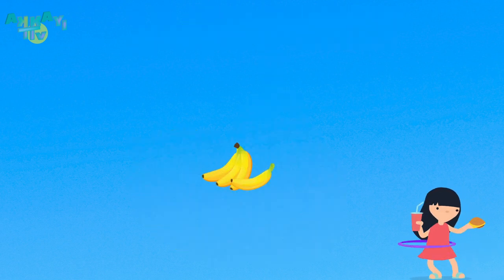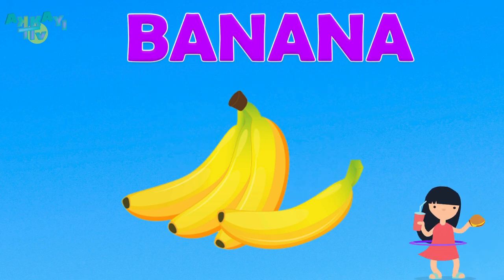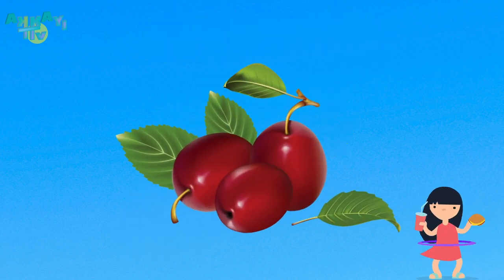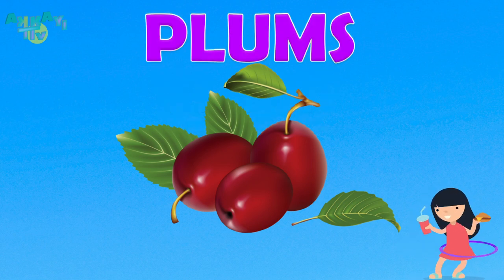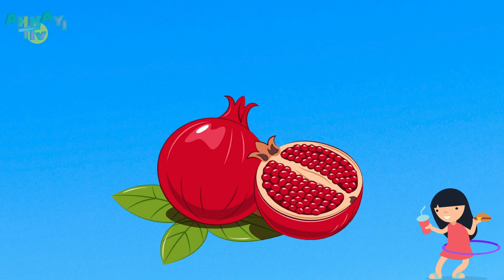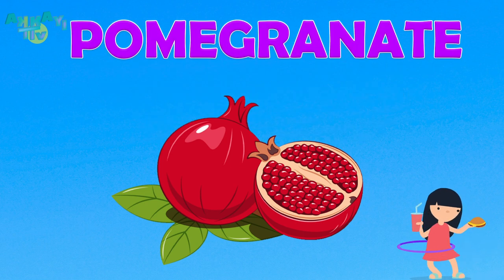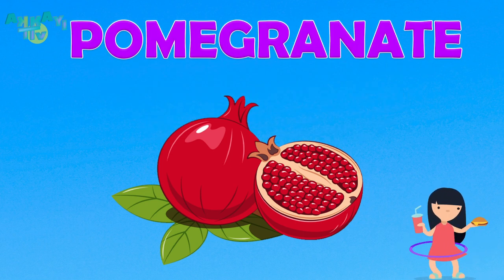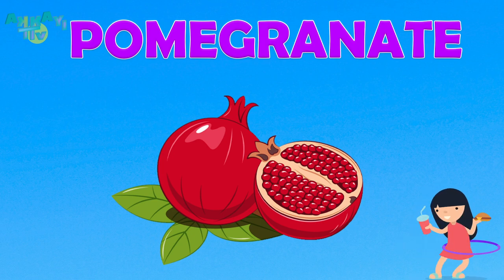Fruits | Learn Fruit Names in English for Kids | Akkayi Tv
Akkayi TV ®, all the characters and logos
used are the registered trademarks of Akkayi TV Studios.